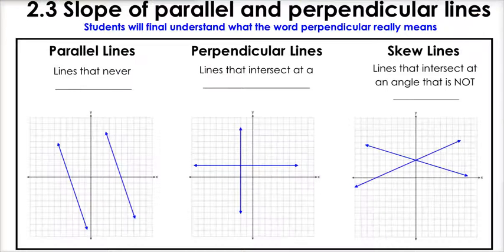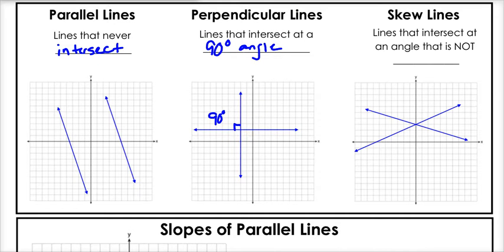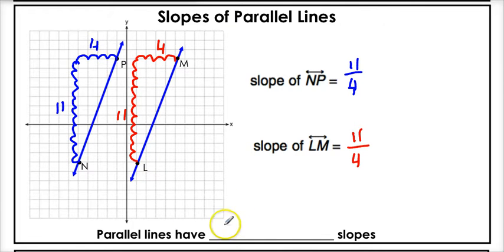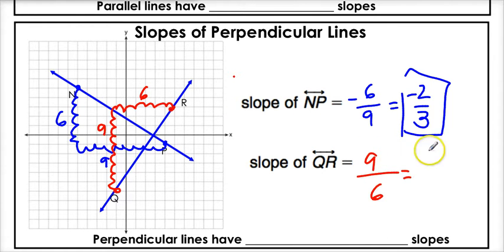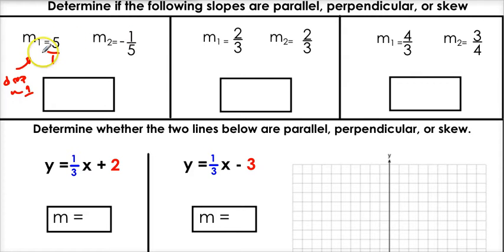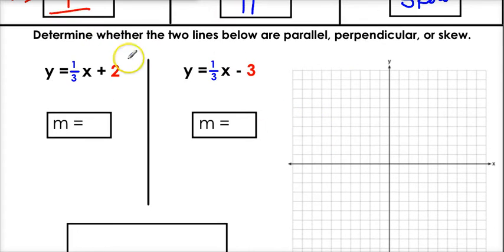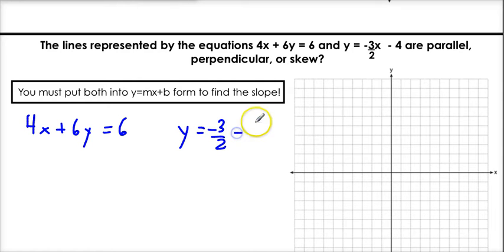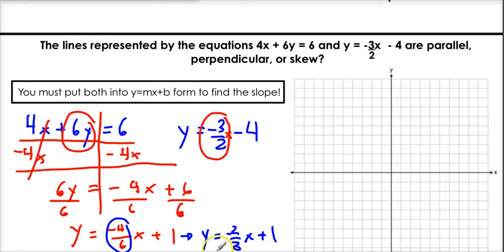2.3 Slope of Lines